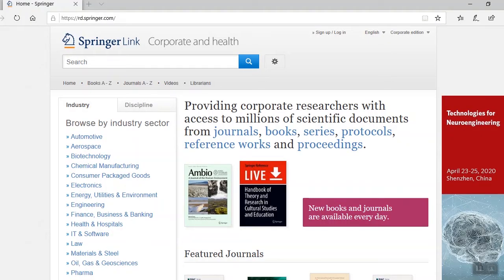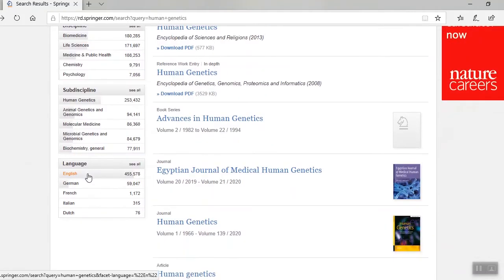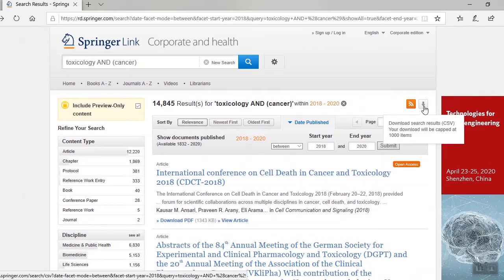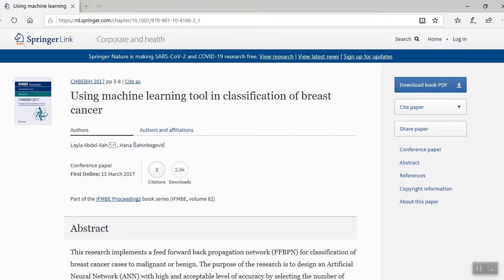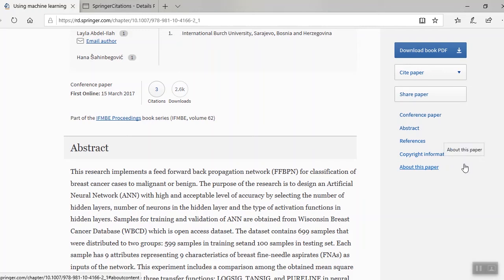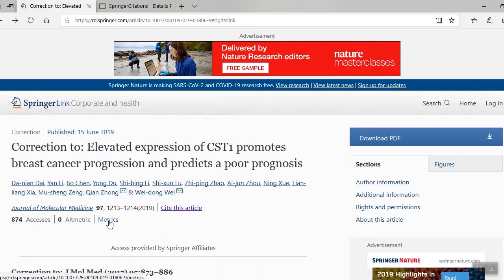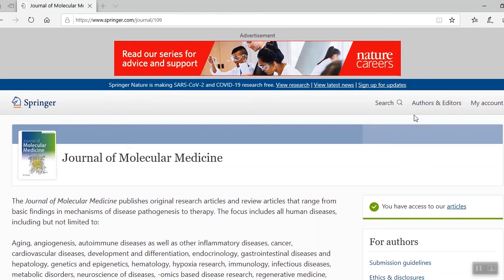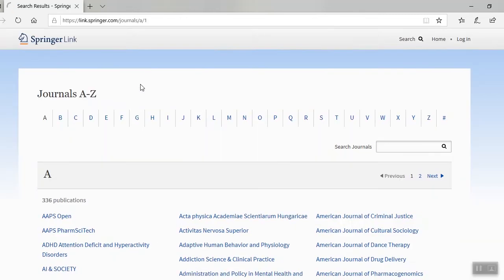rd.springer.com Tutorial for Researching Life Science Content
This demo of rd.springer.com shows researchers how to navigate the platform, which features over 10 million scientific resources such as journals, eBooks, conference papers and videos. It covers basic and advanced searching, and ways to refine a search. Search terms applicable to the biomedical sector are used as examples.